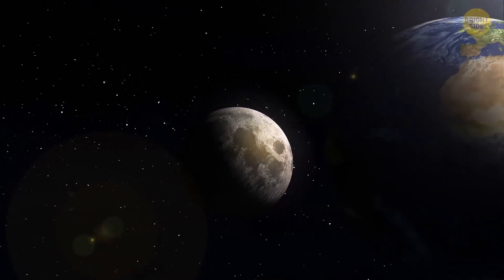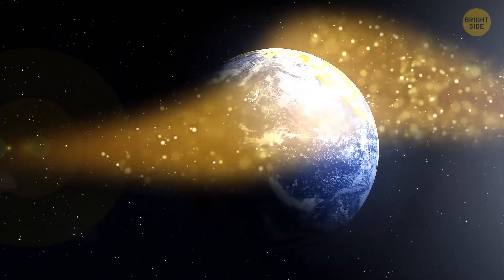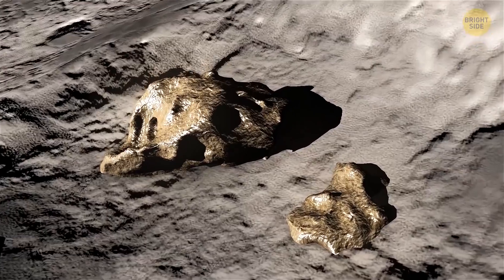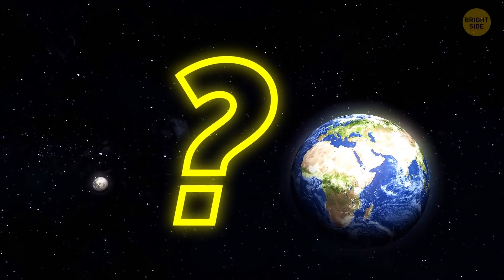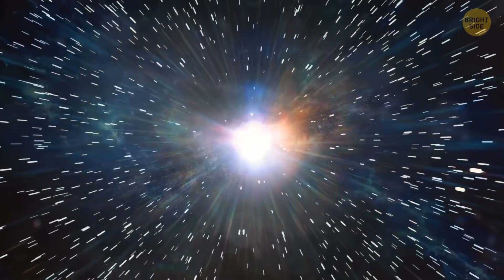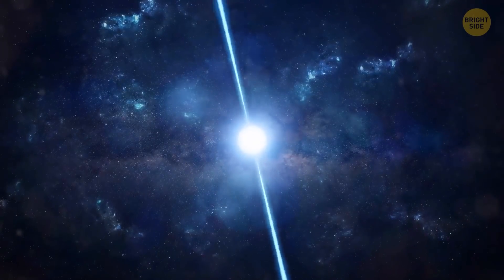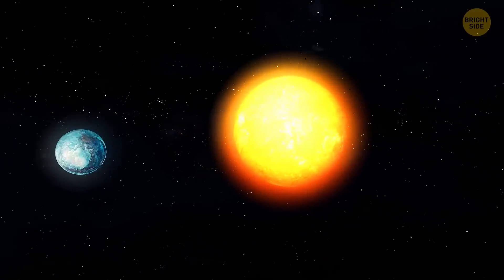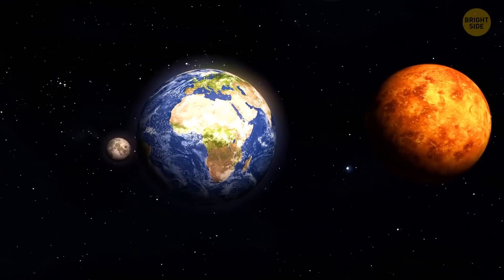10 Space Discoveries of 2020 Show We Might Not Be Alone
Astronomers from MIT registered a repeating signal from 500 million light years away. Such signals are called fast radio bursts, or FRBs, and they’re usually singular events. No one knows what their sources are, but they could be supernovae or bursts of energy from quasars. This repeating one, though, is pretty creepy because it’s regular: for four days, radio equipment captures signals all the time, and then they abruptly stop. But after 12 days, the same pattern begins: 4 days of constant radio bursts and 12 more days of silence.

Astronomers managed to locate the signal as coming from a galaxy half a billion light years away from us, but what causes it is still unknown. It may be a spinning quasar or a supermassive black hole, but an alien technology is not excluded either. By the way, there just might be about 6 billion Earth-like planets in the Milky Way galaxy alone. The latest data has shown that every fifth Sun-like star can have at least one planet in its habitable zone! Okay, here's the most amazing news from the further reaches of outer space.

TIMESTAMPS:
The Moon is rusting 0:01
Unexplained radio signal 1:47
Earth-like planets 2:52
Life on Venus? 3:52
A doppelganger to Earth 4:50
A pattern in Earth’s climate variations 7:01
Did oil come from outer space? 8:04